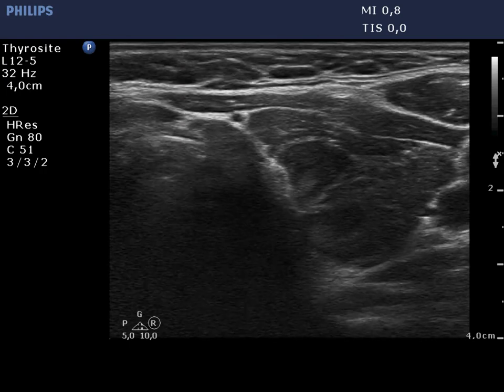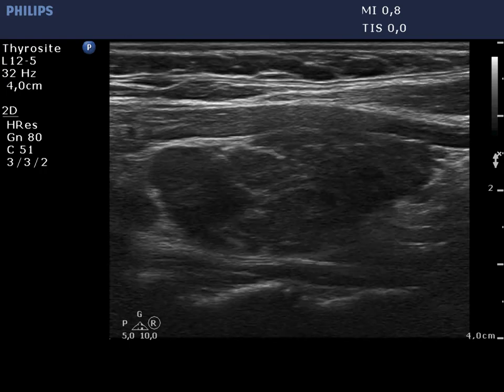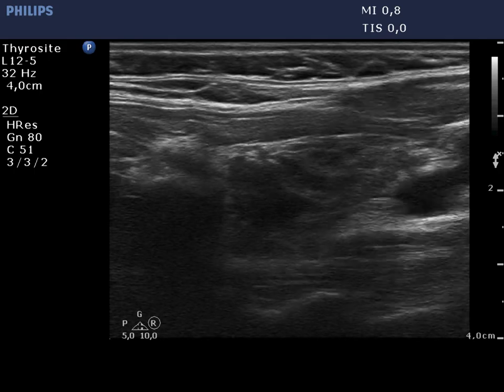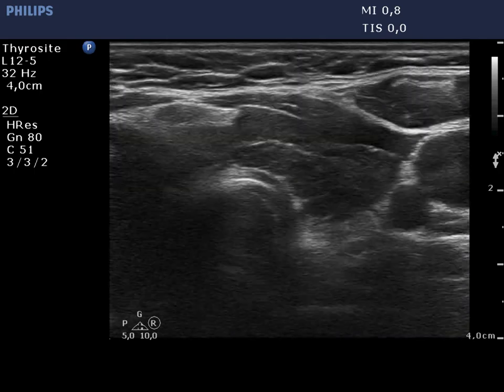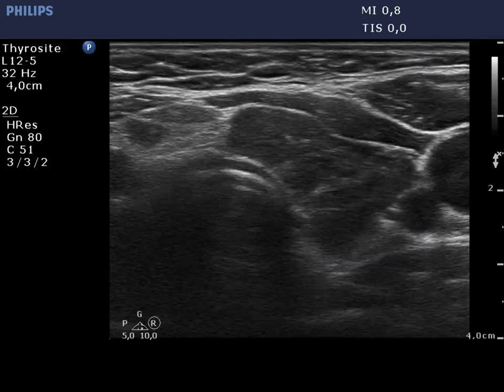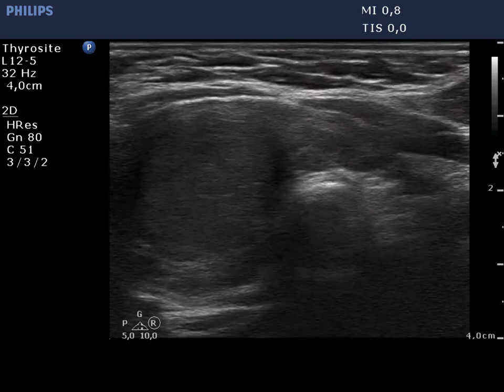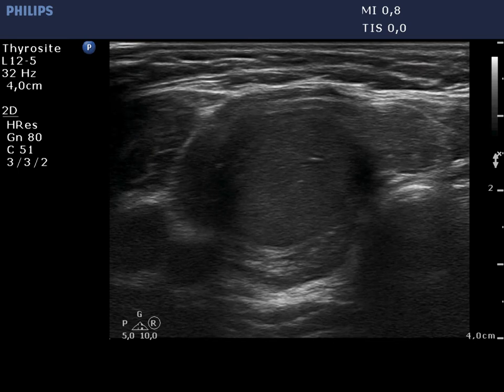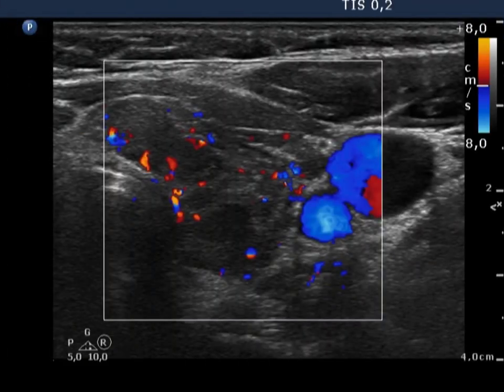Graves' disease - case 22